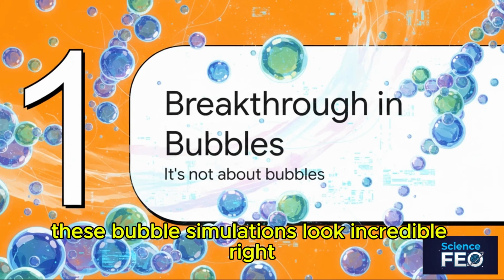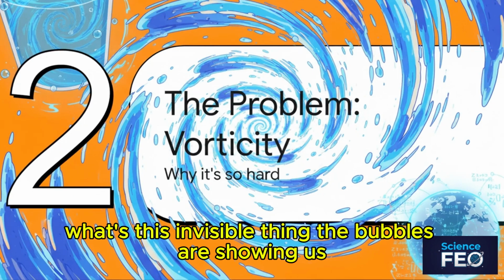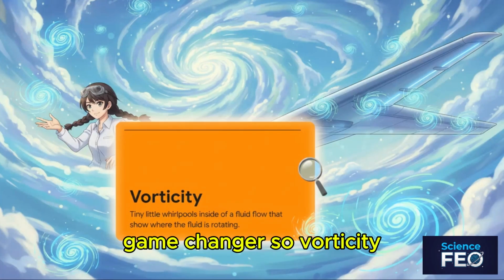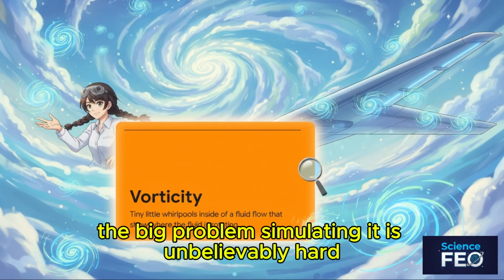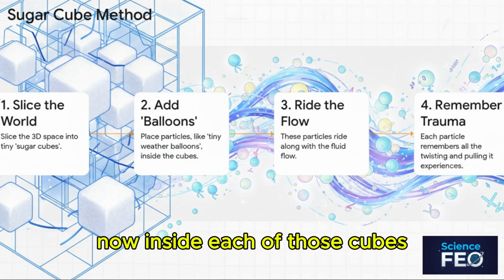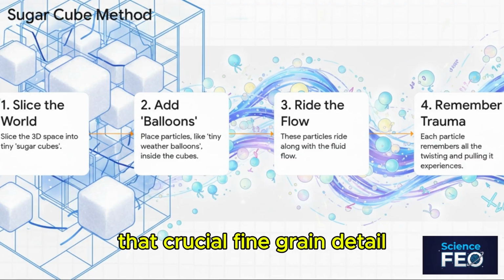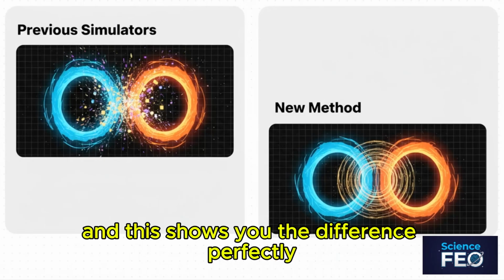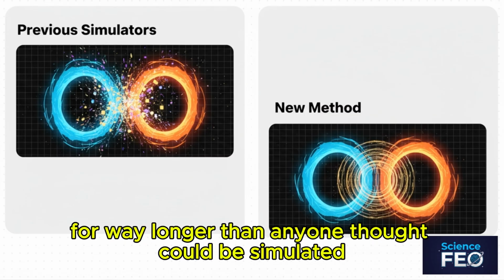This Physics Breakthrough is 30x Better (And Nobody Noticed!)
A massive discovery in fluid dynamics just changed how we simulate the world, and it doesn't even use AI.

While the world is distracted, a new "Vortex-in-Cell" method has been revealed that allows us to simulate whirlpools, airflows, and hurricanes with 30x more detail than ever before. From designing quieter jets to predicting extreme weather, this paper is a genuine game-changer for physics and engineering.

In this video, we break down:

Why vorticity (whirlpools) is so hard to compute.

The "Sugar Cube & Balloon" method that fixed the problem.

Why this simulation stays stable 30 times longer than previous tech.

Real-world applications for the future of travel and safety.